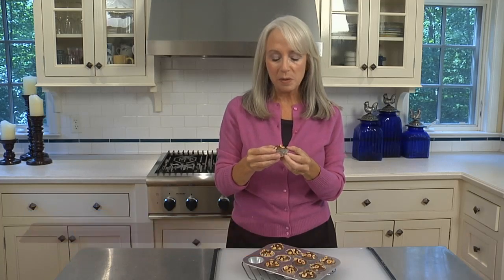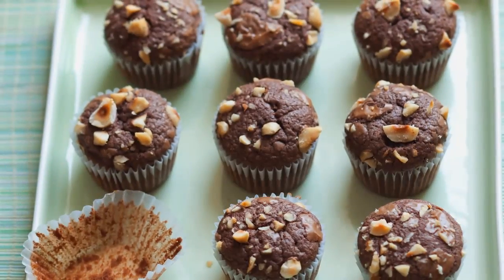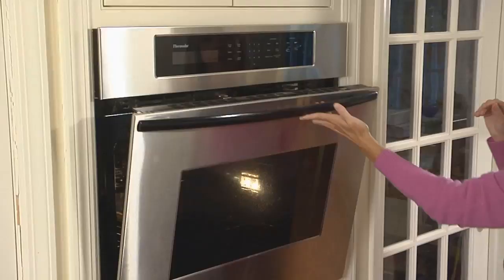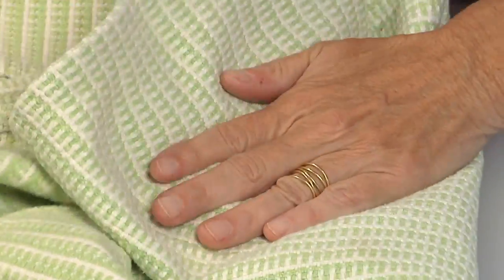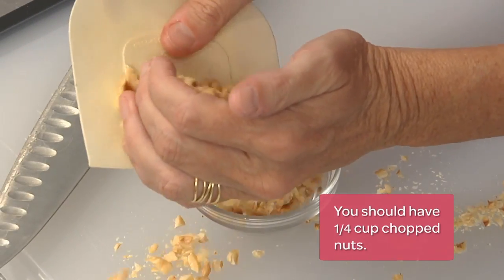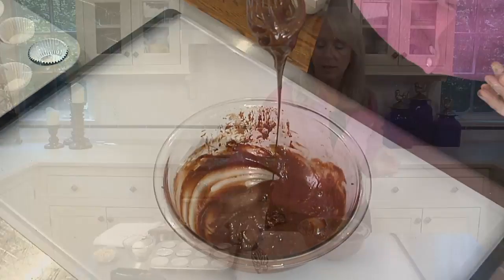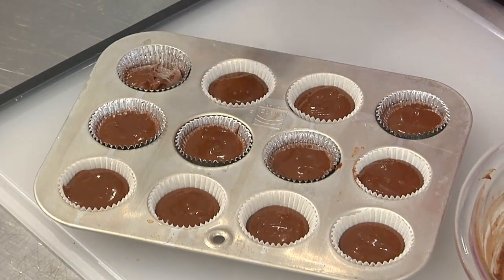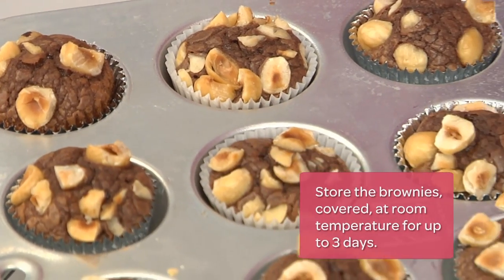Four Ingredient Cookies: Mini Nutella Brownies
These two-bite brownies are fudgy and decadent with a crunchy top. You'll never believe they're made with just four ingredients.